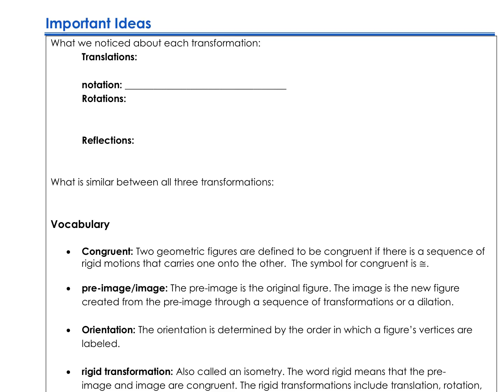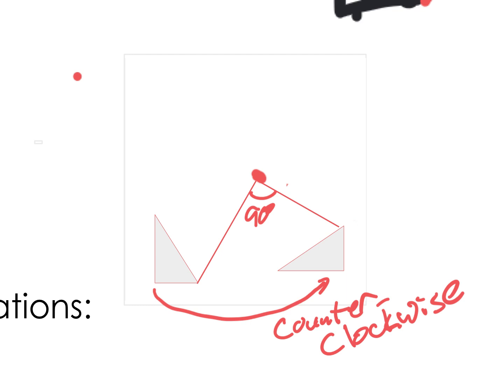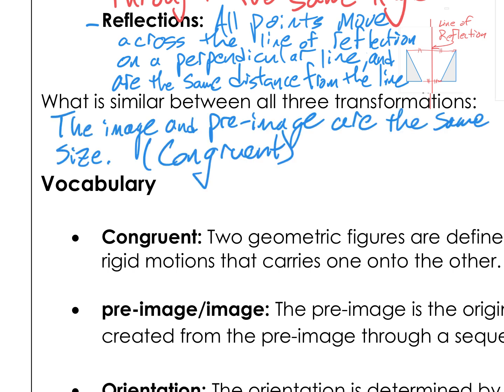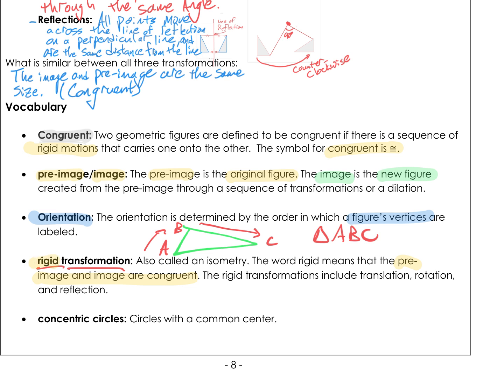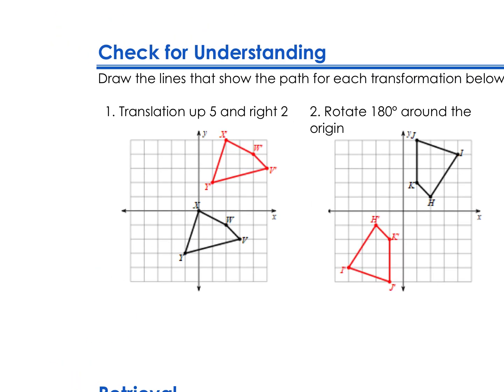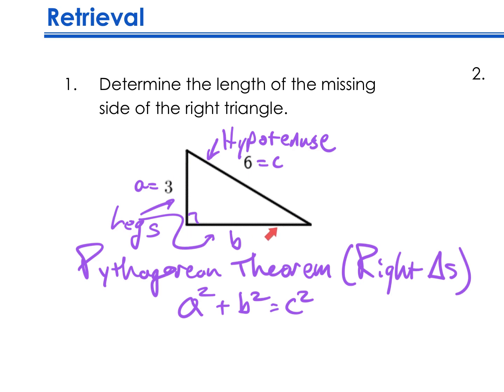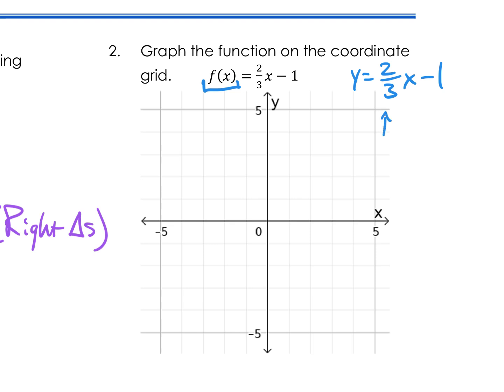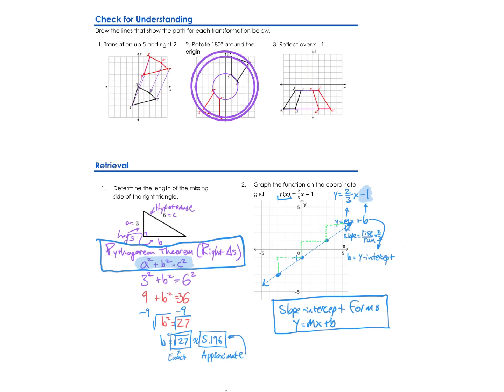OpenUp Geometry 1.1 Takeaways